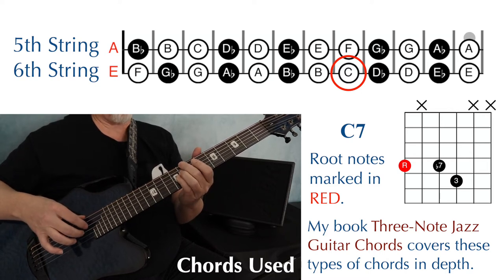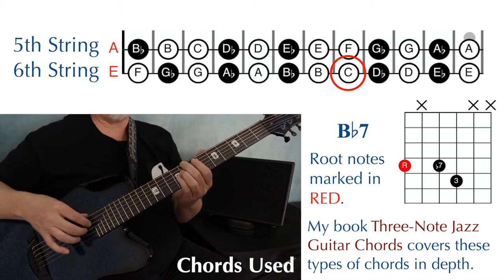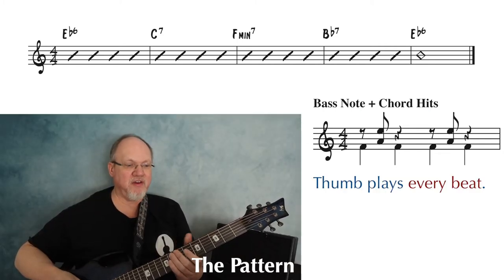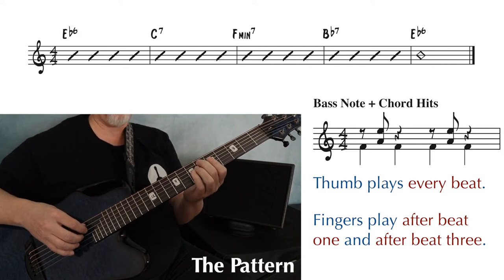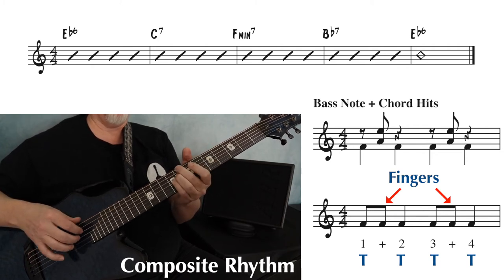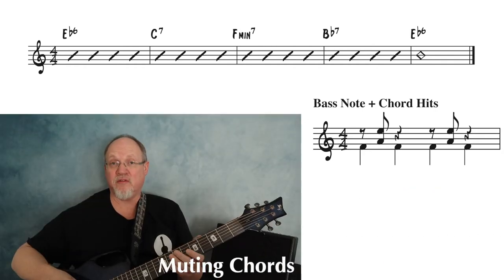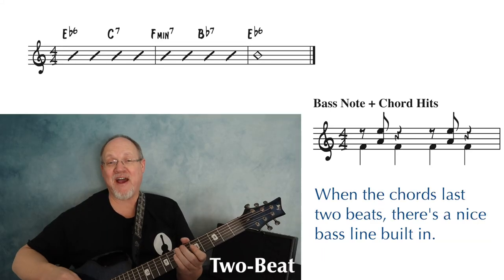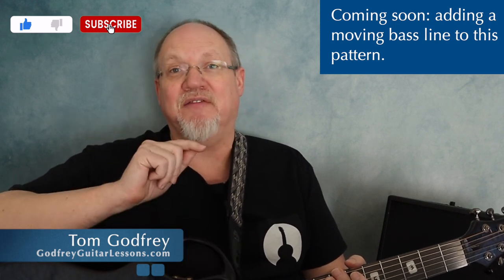Swing Chords with Bass | Intermediate Guitar Lesson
Learn an easy swing guitar pattern with built-in bass notes. In this follow-up lesson, I show how to decorate this pattern with moving bass lines.

Free downloads, including the Shell Voicings PDF and the Learning the Fretboard PDF:

MY BOOKS
Guitar Theory Modules

Time Stamps
0:00 Intro
0:20 Chords Used
1:33 Swing Pattern with Bass
3:08 Composite Rhythm
3:44 Muting Chords
4:44 Two-Beat